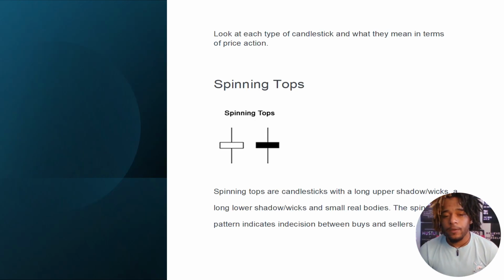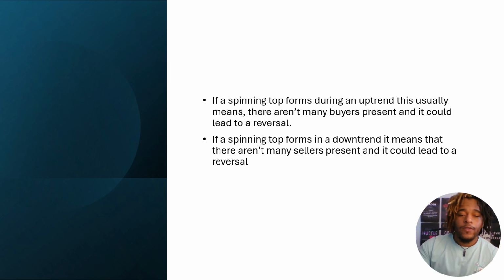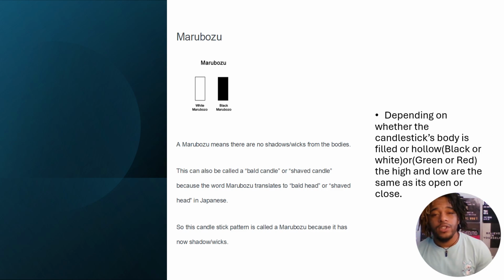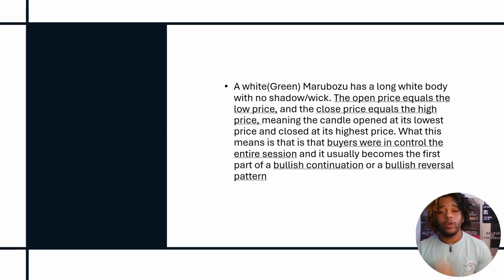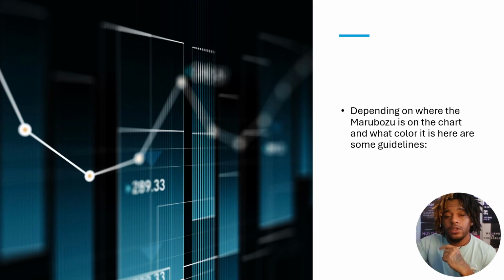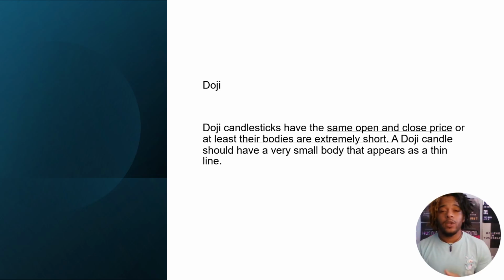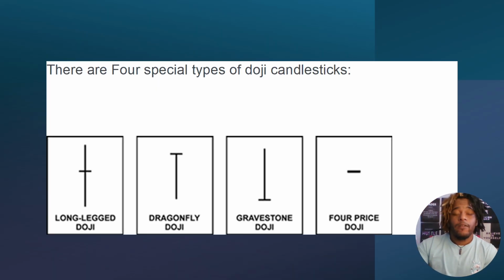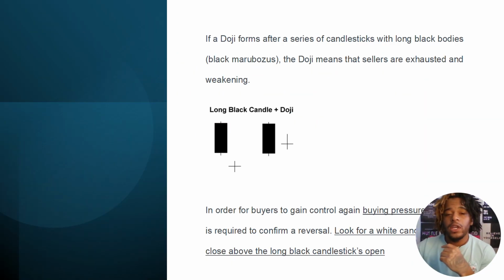Basic Candlestick Patterns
Basic Candlestick patterns is a MUST KNOW when reading the charts